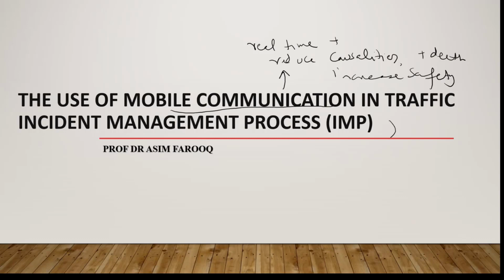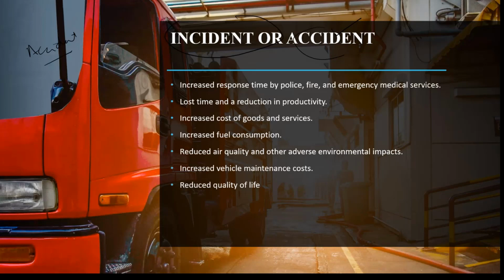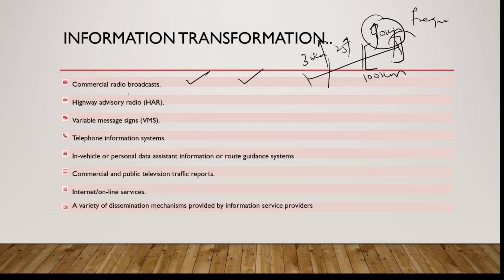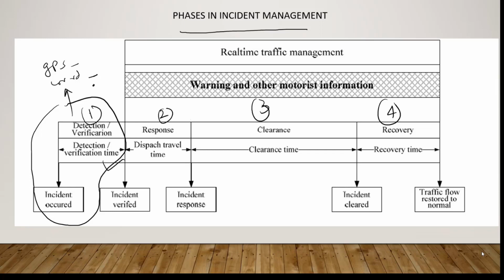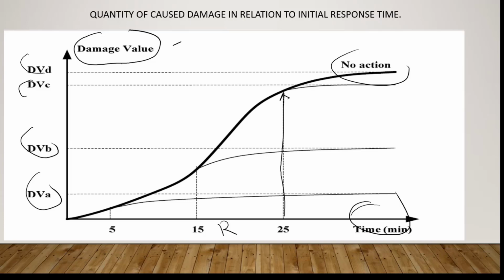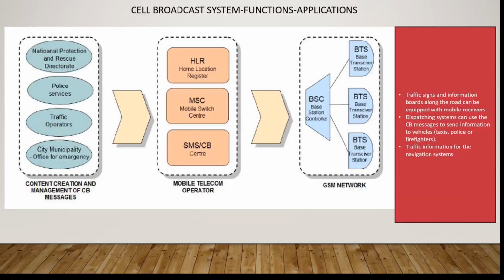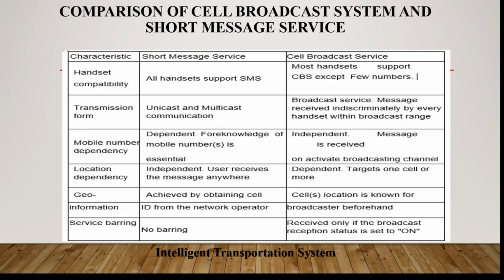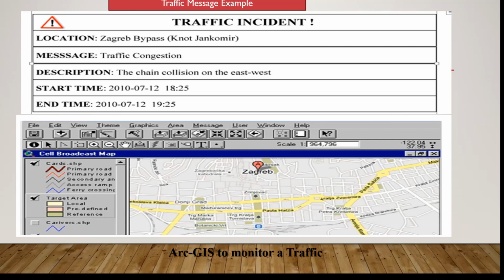How Mobile Communication Can Help With Traffic Incident Management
Lecture Content:
Why do we need (IMP)
Incident or accident
Increased response time by police, fire, and emergency medical services.
Lost time and a reduction in productivity.
Increased cost of goods and services.
Increased fuel consumption.
Reduced air quality and other adverse environmental impacts.
Increased vehicle maintenance costs.
Reduced quality of life

There are different events that influence the normal or desired traffic flow in road network,the following events are identified which may lead to temporary reduction in road network capacity.
 Vehicle-conditioned incidents, ranging from minor vehicle damage to multiple accidents with the injured and fatalities
Debris / barriers on the road
Maintenance activities
Unpredicted congestions
Any combination thereof
 Extreme weather conditions, such as heavy rain or storms.

Incident detection and verification,
 Incident response,
Clearance of the incident
 Recovery to normal traffic flow

Phases in incident management
Quantity of caused damage in relation to initial response time.
relationship of cumulative vehicle arrival and departure.
COMPARISON OF CELL BROADCAST SYSTEM AND SHORT MESSAGE SERVICE
Traffic Message Example